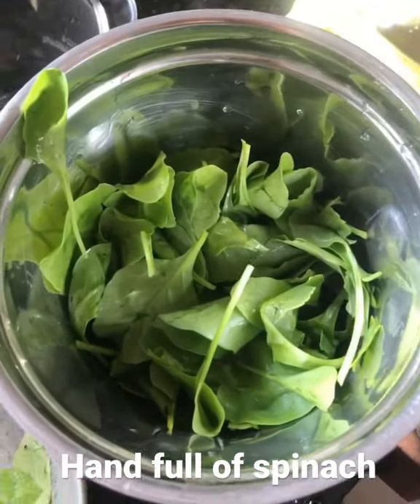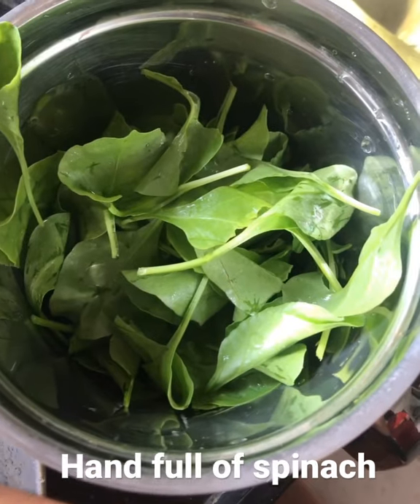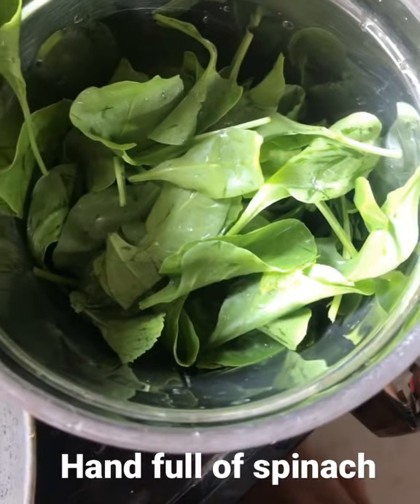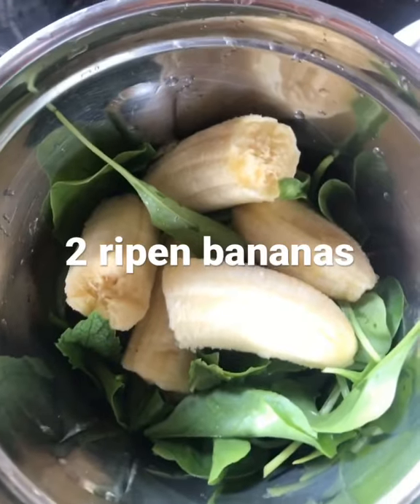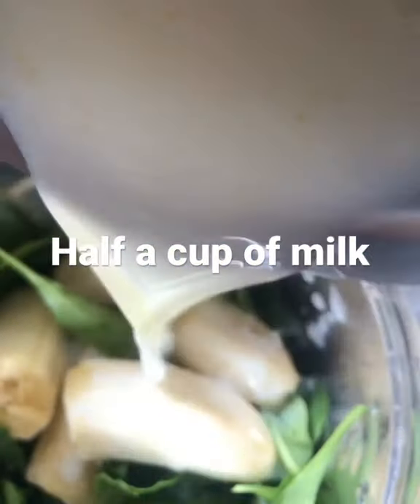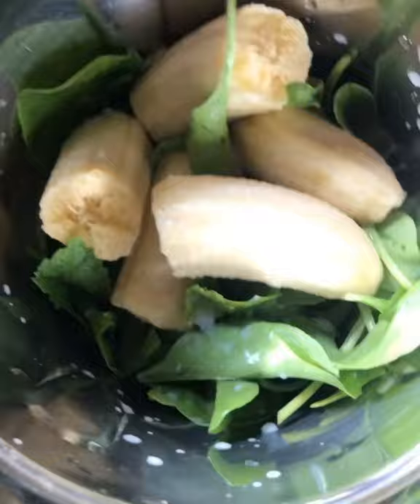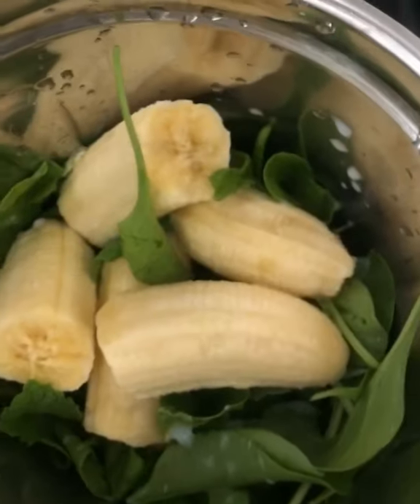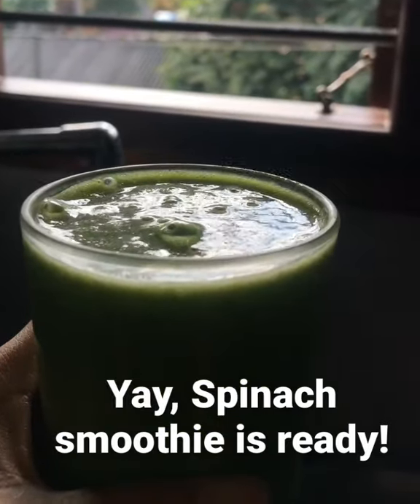Spinach smoothie | easy yummy healthy green smoothie | Spinach recipe | Instant morning drink